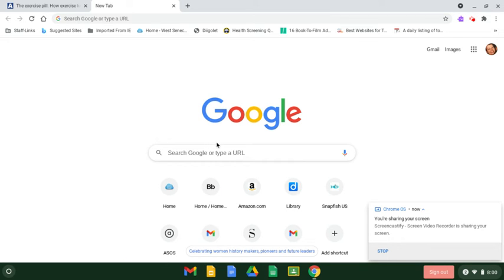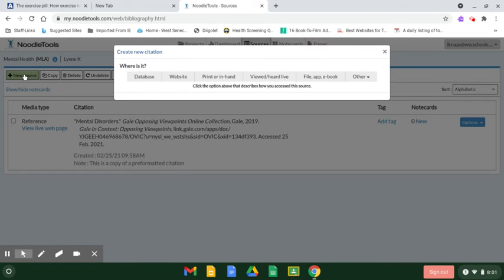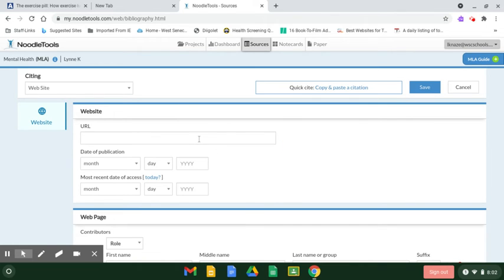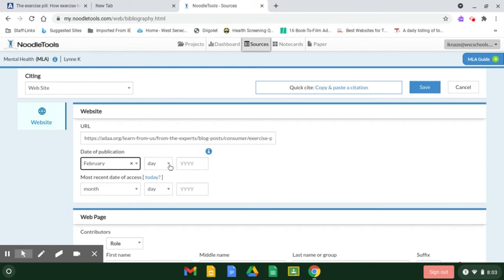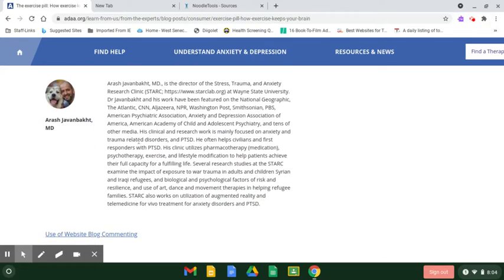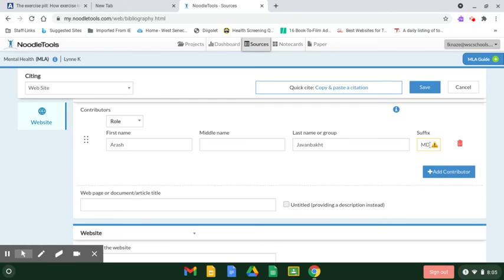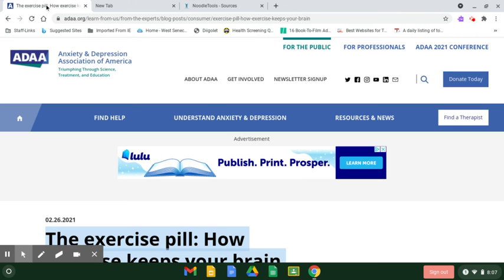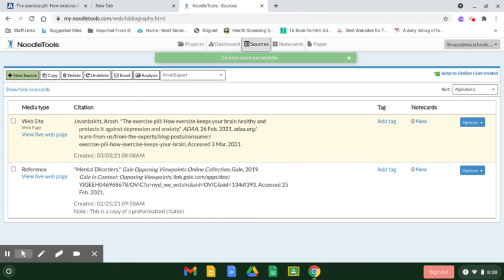Citing an internet source using Noodletools